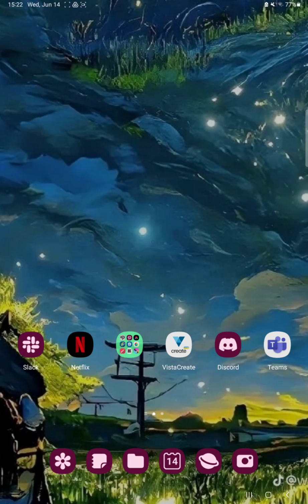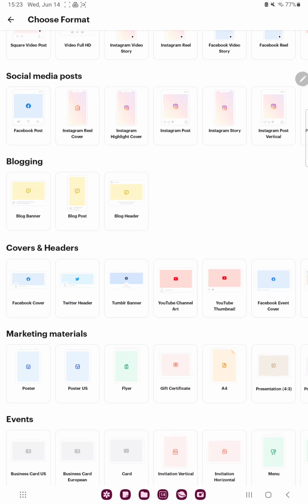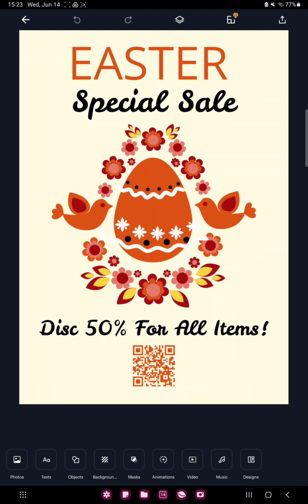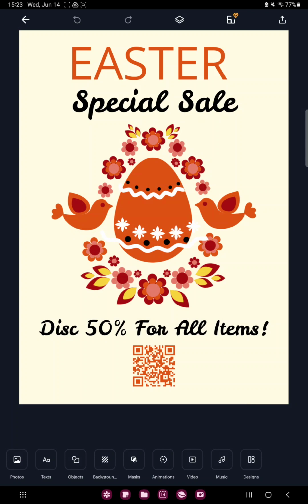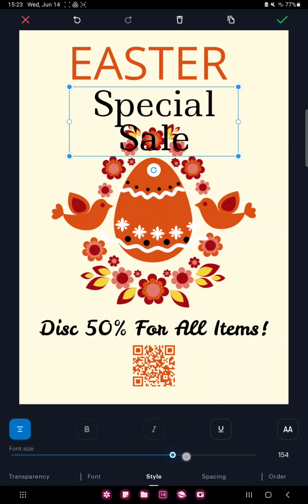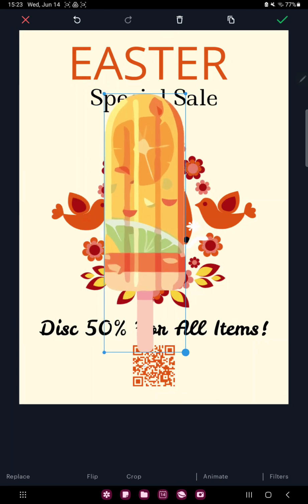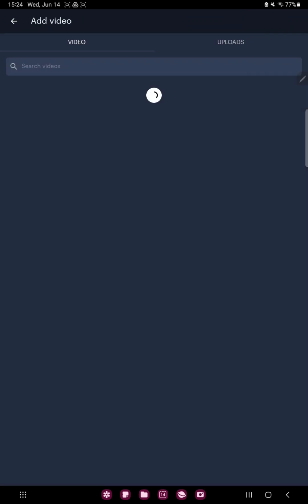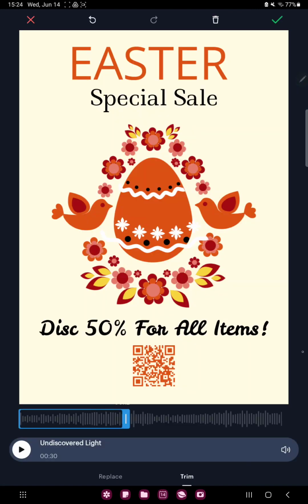How to create a poster on VistaCreate?